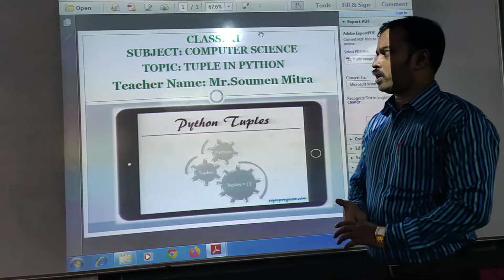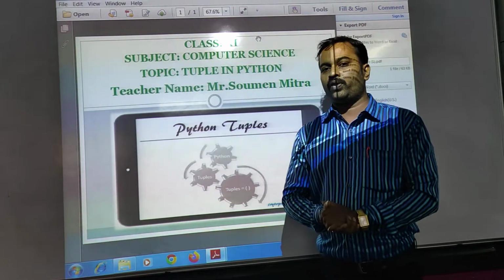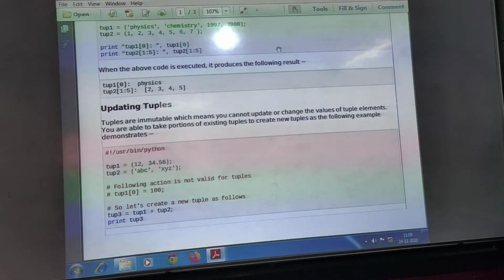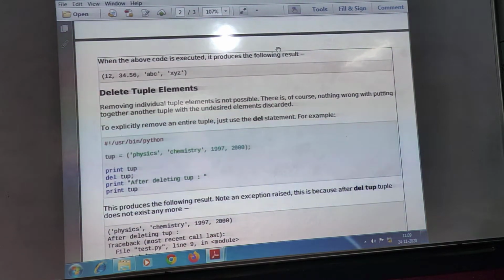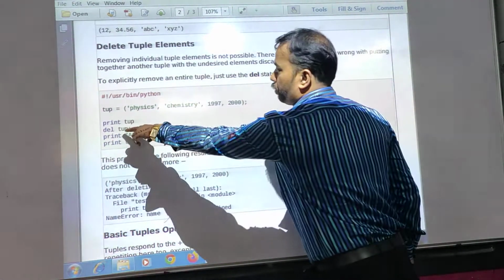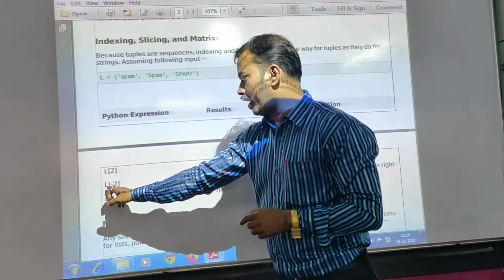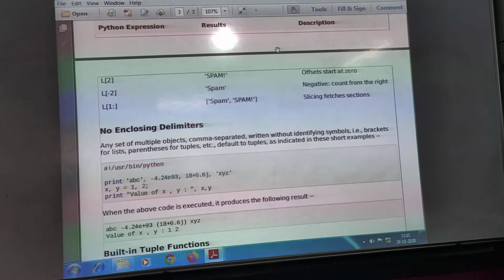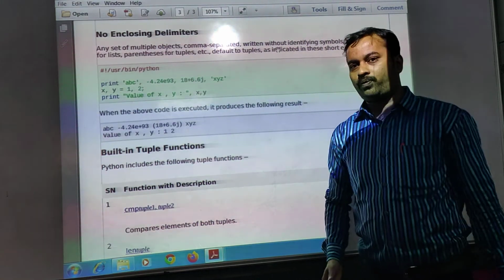Tuple in python(Function)(2)